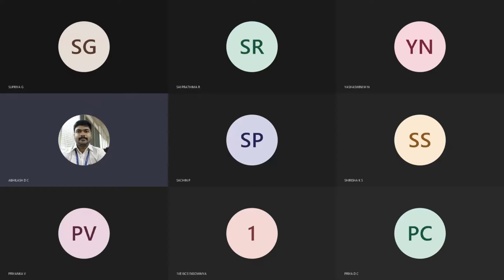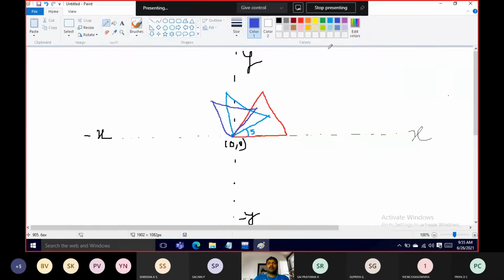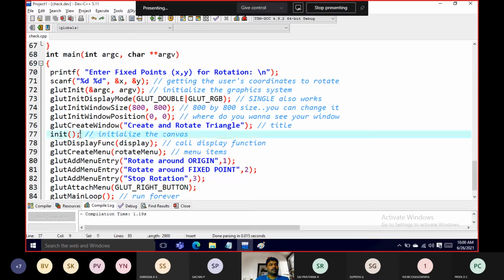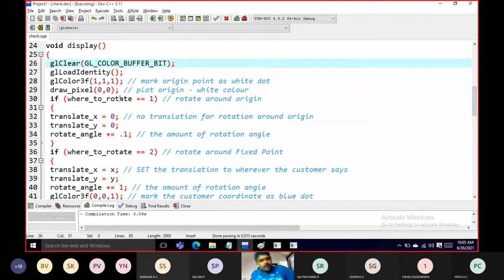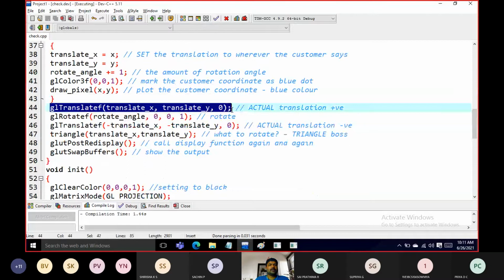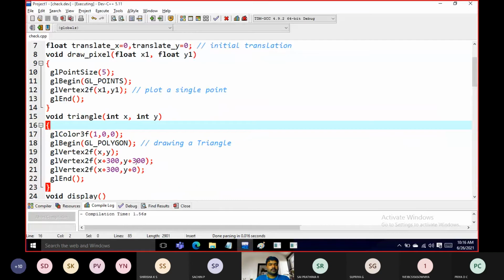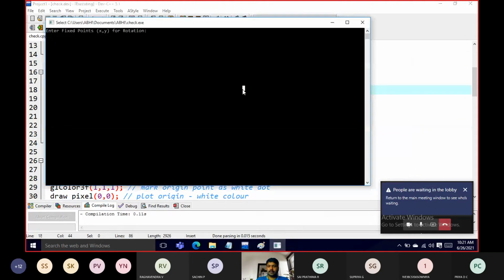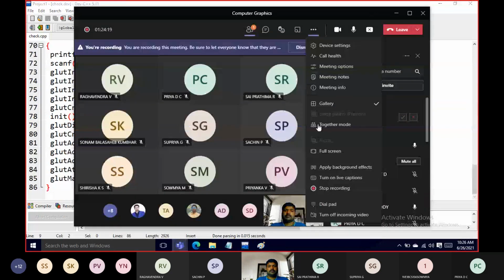rotate a triangle about the origin and a fixed point.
Create and rotate a triangle about the origin and a fixed point.